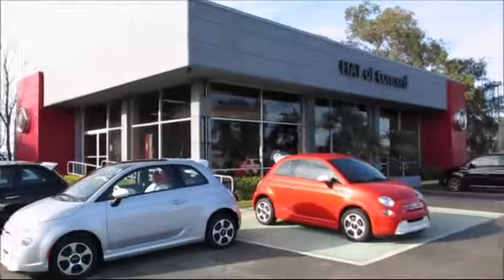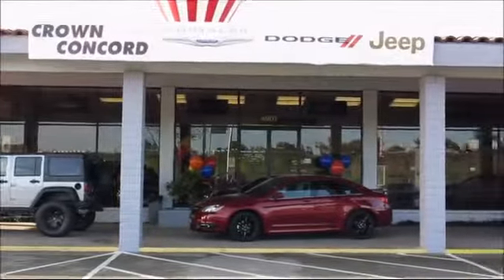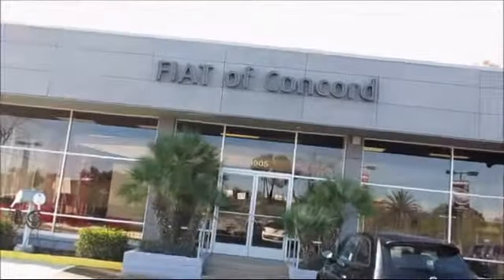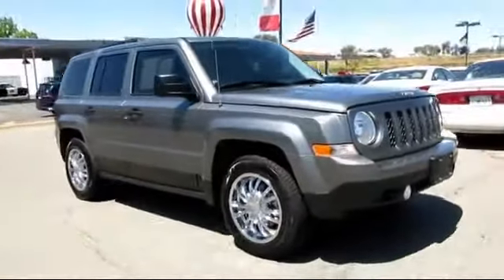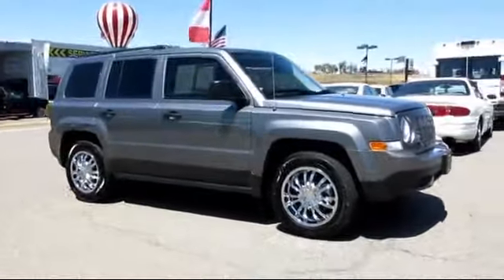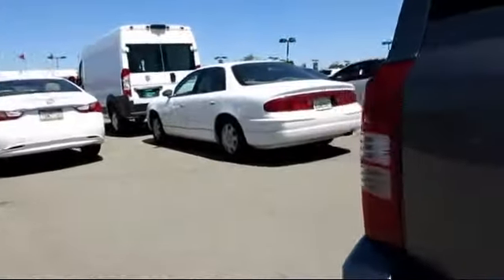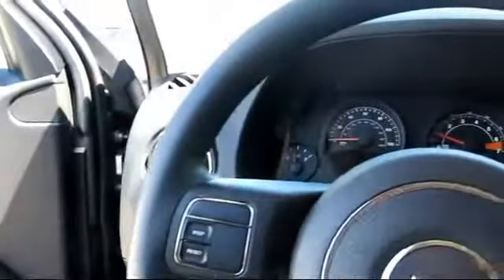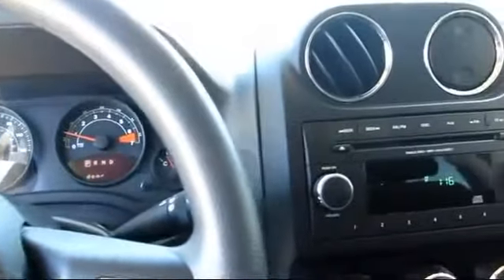2014 Jeep Patriot Sport Utility Sport Concord Berkeley Vallejo Walnut Creek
2014 Jeep Patriot Sport Utility Sport Stock Number: ED585310 Vin:1C4NJPBA9ED585310.

Crown of Concord
4901 Marsh Drive